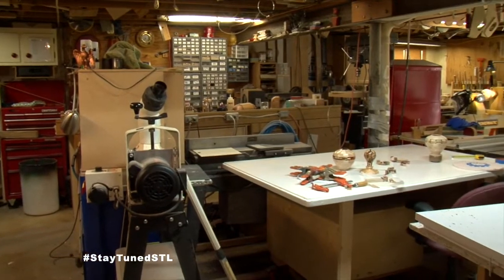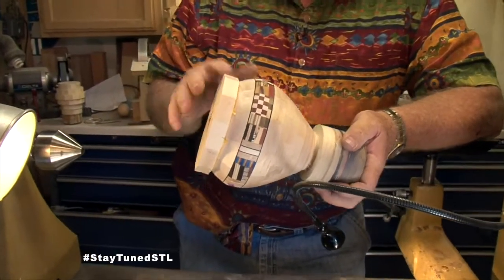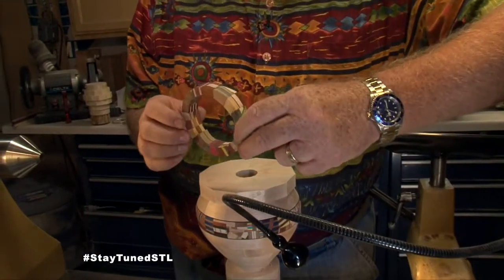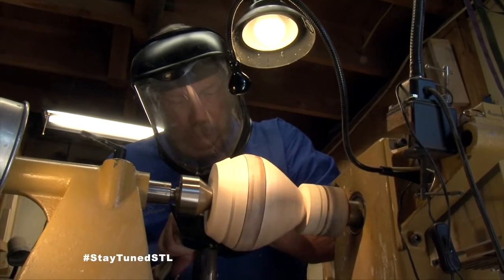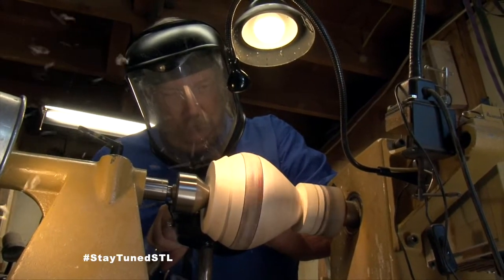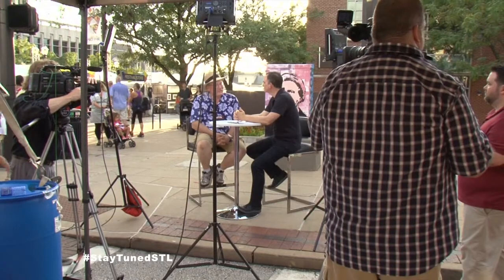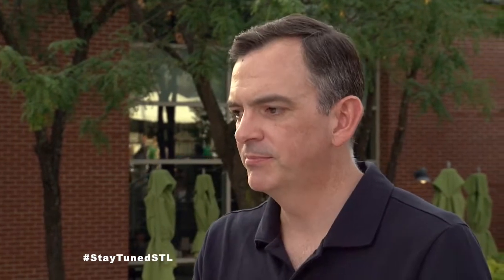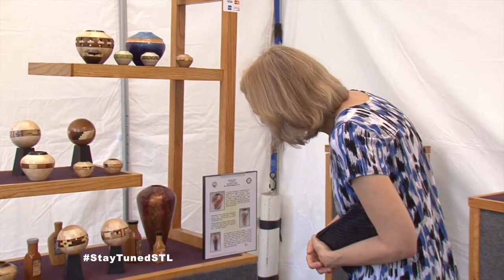Stay Tuned | Highland, IL Artist Bill Abendroth | Episode 424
Casey Nolen hosts this weekly discussion series featuring input from participants via Twitter and Google+ Hangouts.